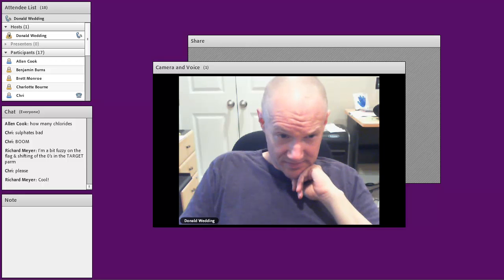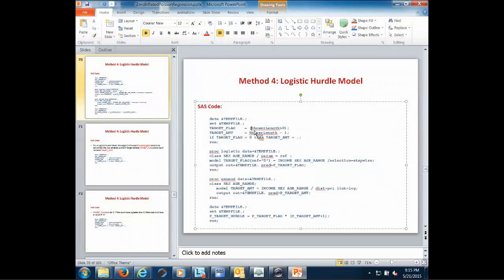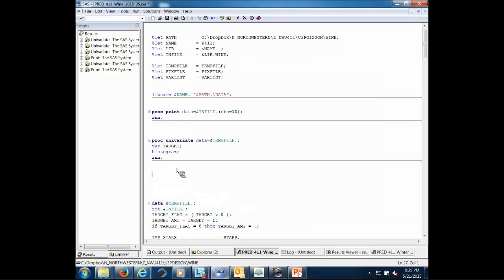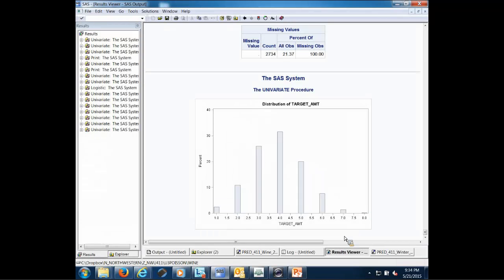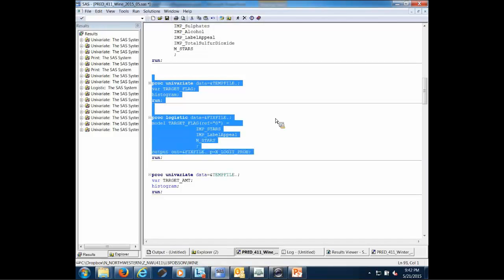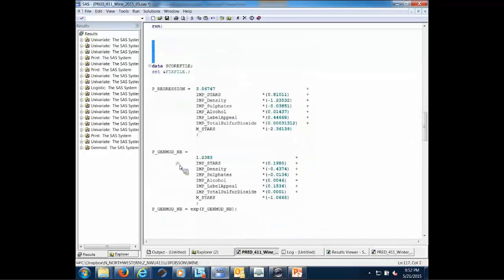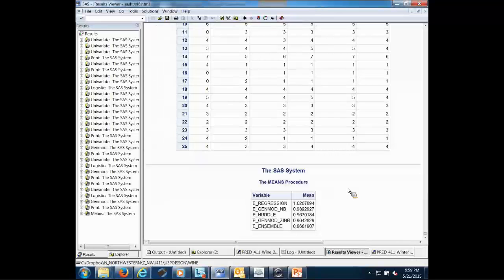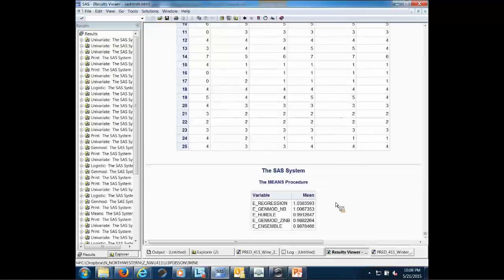PRED 411 HW03 WINE 2015 05 21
Wine problem with emphasis on Hurdle Models and "ZIP" models. Also some work on evaluating the models.